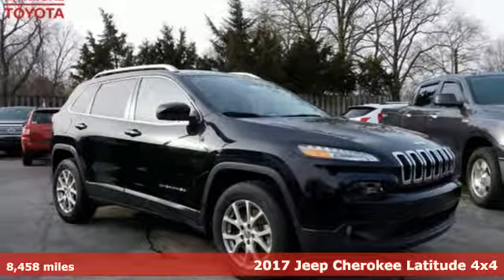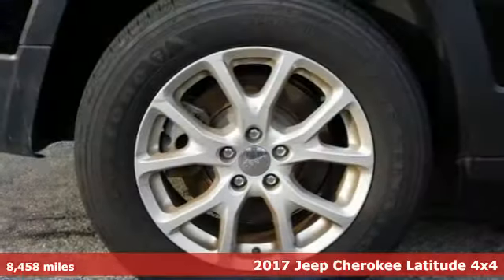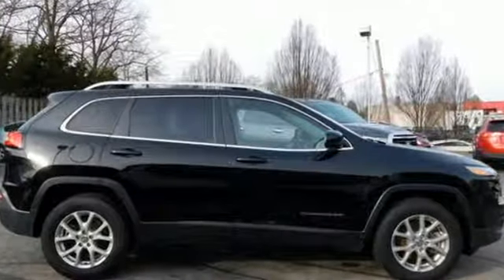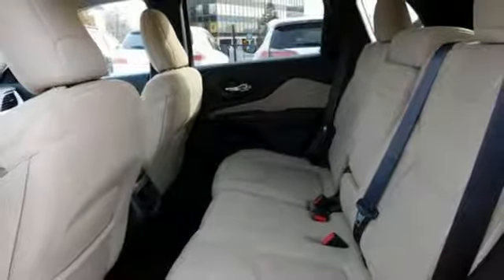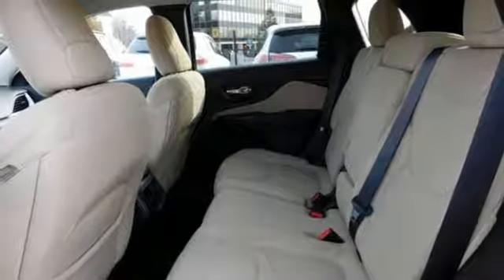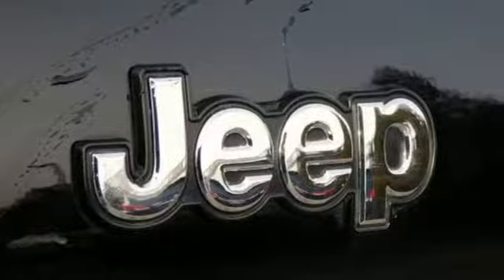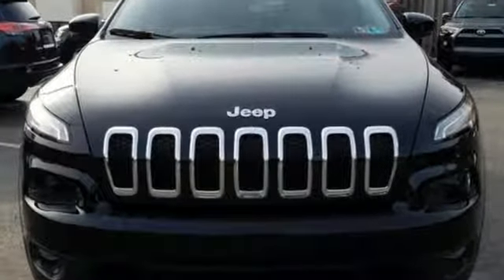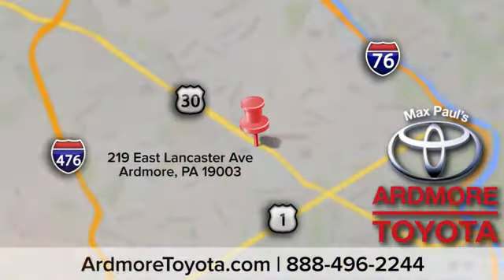Used 2017 Jeep Cherokee Ardmore, PA #1824042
Year: 2017
Make: Jeep
Model: Cherokee
Trim: Latitude
Engine: 4 Cyl. 2.4 L
Transmission: Automatic
Color: Diamond Black Crystal Pearlcoat
Interior: Lt Frost Beige/Black
Mileage: 8458
Stock #: 1824042
VIN: 1C4PJMCB2HW543746
1 KBB.com 10 Most Awarded Brands. Only 8,212 Miles! Scores 28 Highway MPG and 21 City MPG! Carfax One-Owner Vehicle. This Jeep Cherokee delivers a Regular Unleaded I-4 2.4 L/144 engine powering this Automatic transmission. TRANSMISSION: 9-SPEED 948TE AUTOMATIC -inc: 1 speed PTU (STD), SIRIUSXM SATELLITE RADIO -inc: GPS Antenna Input, For More Info Call , No Satellite Coverage, HI/AK, 1-Year SiriusXM Radio Service, SAFETY/CONVENIENCE GROUP -inc: Exterior Mirrors w/Heating Element, 9 Amplified Speakers w/Subwoofer, Blind Spot & Cross Path Detection, Exterior Mirrors Courtesy Lamps, Exterior Mirrors w/Supplemental Signals, ParkSense Rear Park Assist System, Power Multi-Function Fold Away Mirrors.*This Jeep Cherokee Comes Equipped with These Options *QUICK ORDER PACKAGE 21J -inc: Engine: 2.4L I4 PZEV M-AIR, Transmission: 9-Speed 948TE Automatic , RADIO: UCONNECT 3C W/8.4 DISPLAY -inc: Nav Capable! See Dealer For Details, 6 Month Trial (Registration Required), Uconnect Access, 8.4 Touchscreen Display, Remote USB Port, For Details Visit DriveUconnect.com, POWER 8-WAY DRIVER SEAT, NORMAL DUTY SUSPENSION (STD), LT FROST BEIGE/BLACK, PREMIUM CLOTH BUCKET SEATS, ENGINE: 2.4L I4 PZEV M-AIR -inc: Tigershark, DIAMOND BLACK CRYSTAL PEARLCOAT, BI-XENON HID HEADLAMPS, 9 AMPLIFIED SPEAKERS W/SUBWOOFER, 3.73 AXLE RATIO (STD).*Stop By Today *Treat yourself- stop by Ardmore Toyota Scion located at 219 E Lancaster Ave, Ardmore, PA 19003 to make this car yours today!*Call Today.*Vehicles are researched and priced based on REAL-TIME, LIVE MARKET PRICING TECHNOLOGY that ensures you will always receive the best overall market value.

Indoor Showroom
Financing
Rental Cars
Service, Parts & Accessories
Courtesy Shuttle
Detailing
Wi-Fi Internet Access
Handicapped Accessible

Address:
219 East Lancaster Avenue